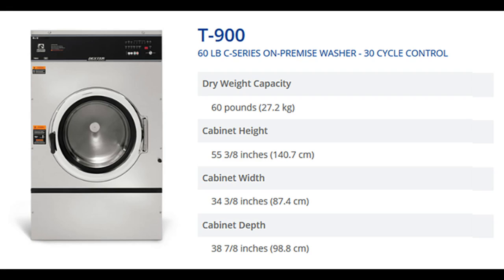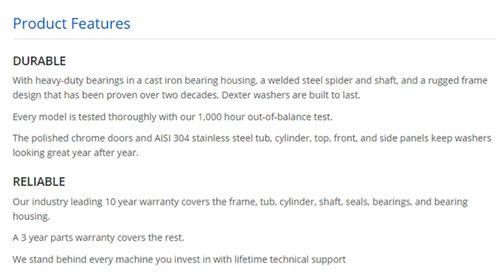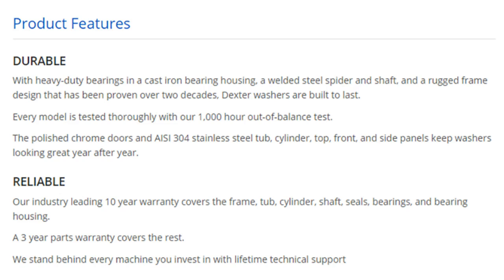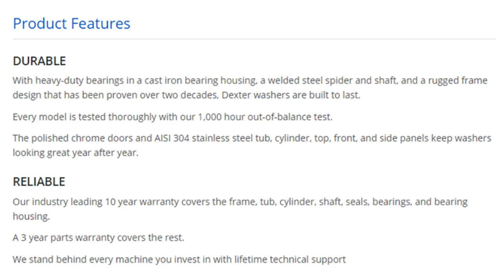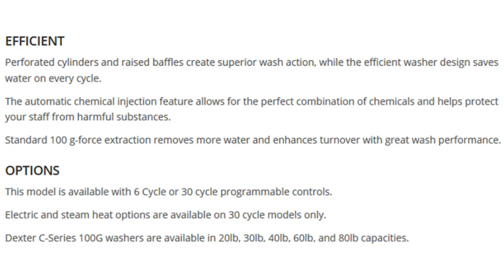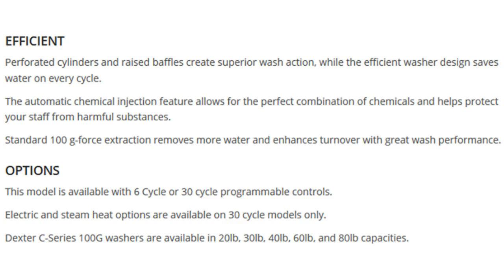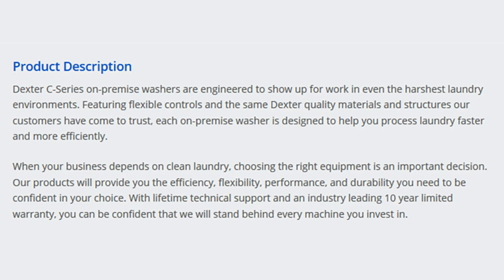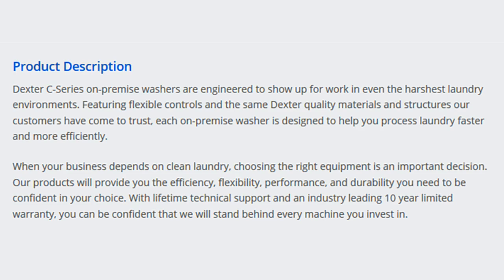T-900 C-Series On Premise Washer Dexter